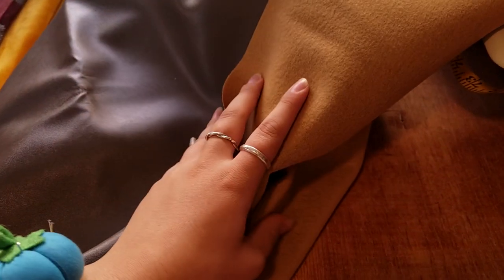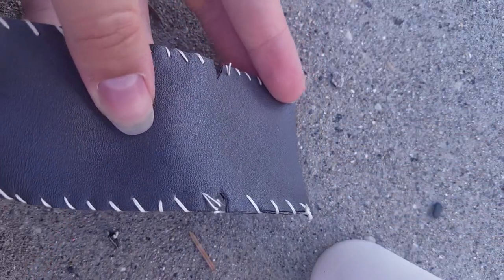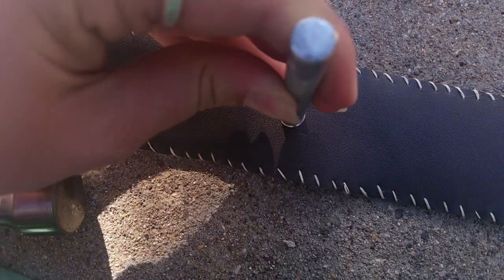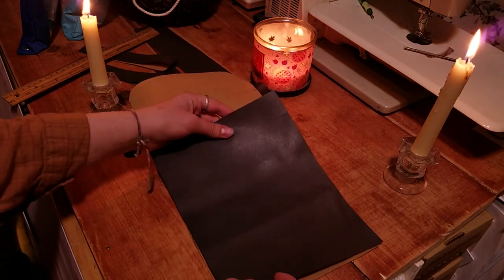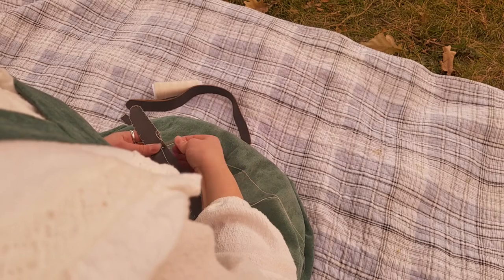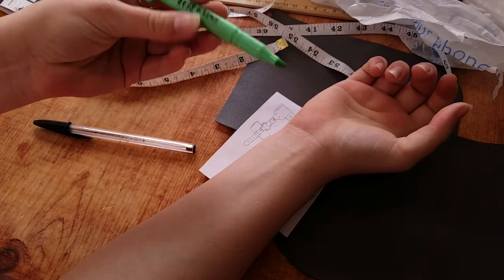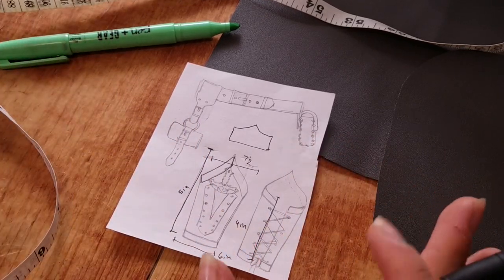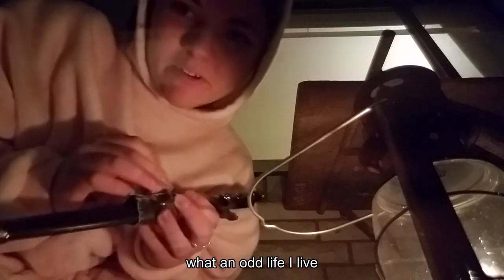Creating a "Princess Utility Belt" to hold all my weaponry and fantastical inventory.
Materials:
Cotton drawstrings:
Faux leather

Extra video credits:

Video by Videogrammer from Pexels

A Robust crew- Darren Curtis
To the Horizon-Darren Curtis

Cinematic documentary
Dramatic Cinematic Background

Fesliyan Studios:
Dragon Level
Warm light
Relaxing green nature